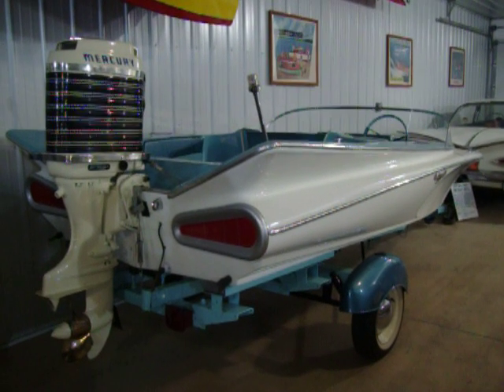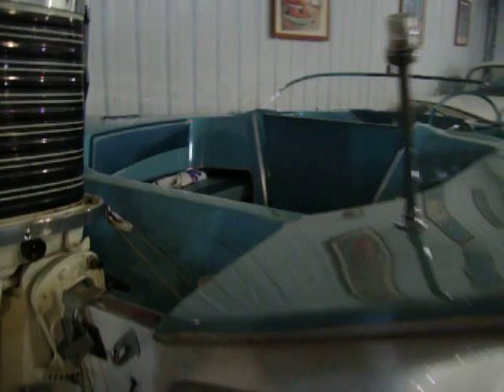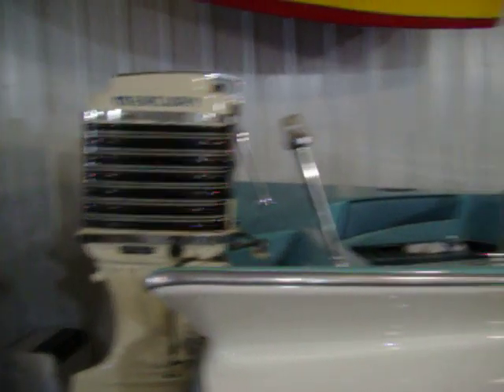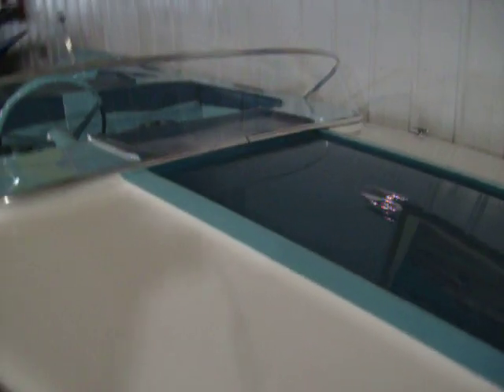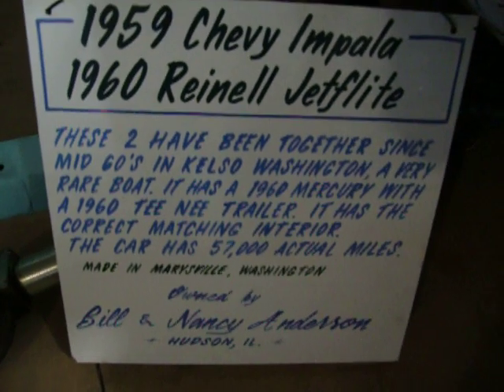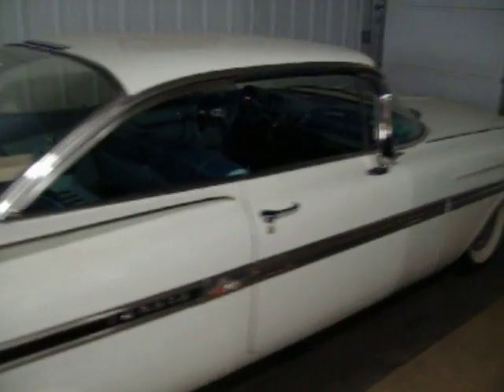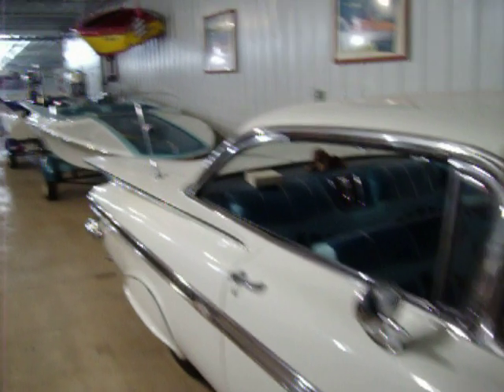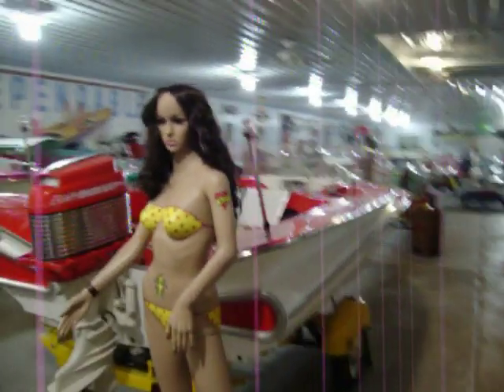1959 Reinell Jetflite and 1959 Chevy Impala